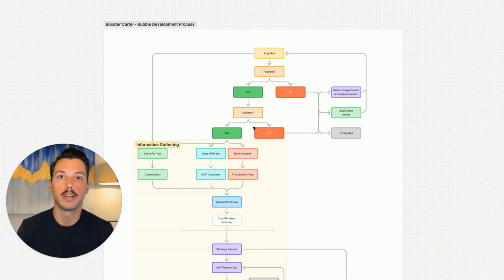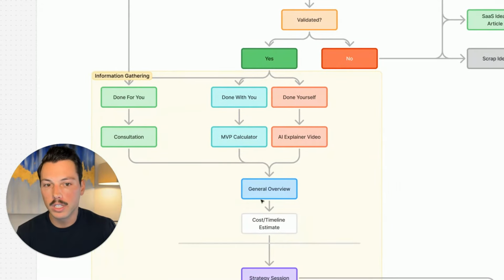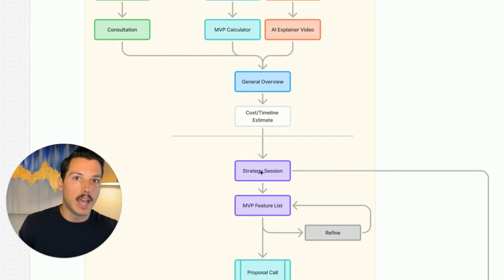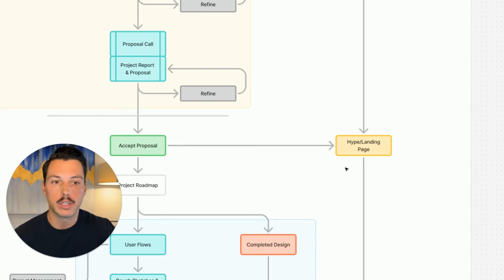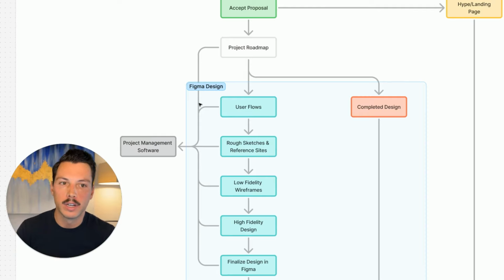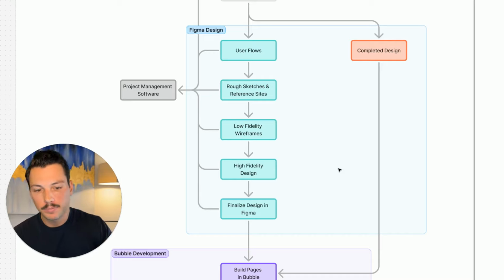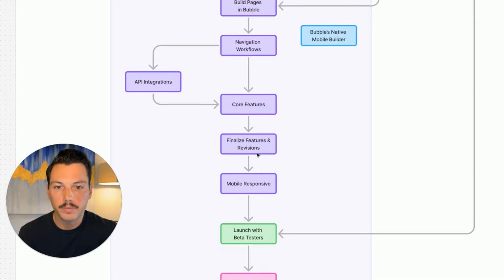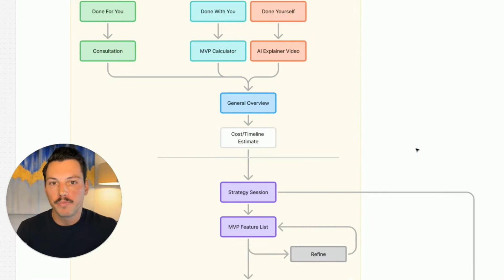Our Step-by-Step System to Launch Your First Bubble App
📊 MVP Calculator – Get a quick price estimate for your SaaS idea

📄 How to Come Up with SaaS Ideas – Free article with SaaS inspiration & market validation strategies

🤖 Create Your MVP Scope – Learn how to use AI to build a project scope

📌 Figma Design & Development Process – View our complete roadmap & process in FigJam